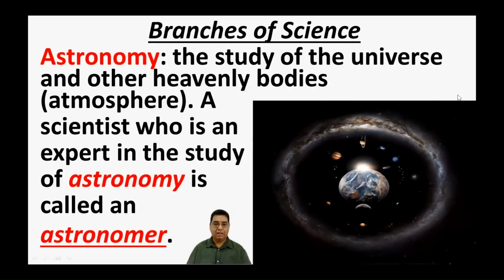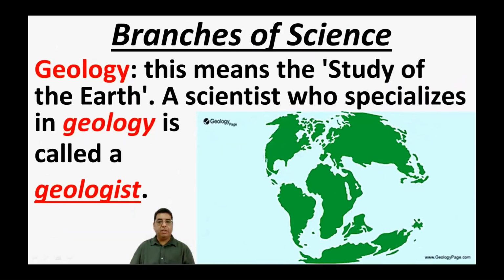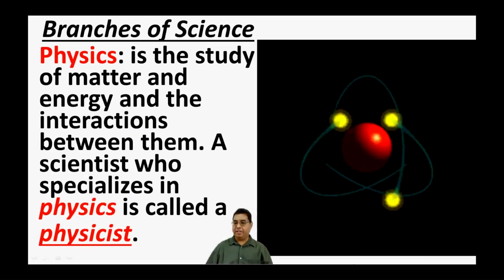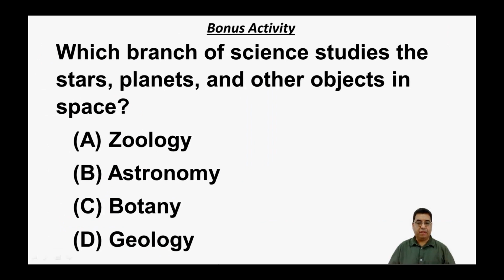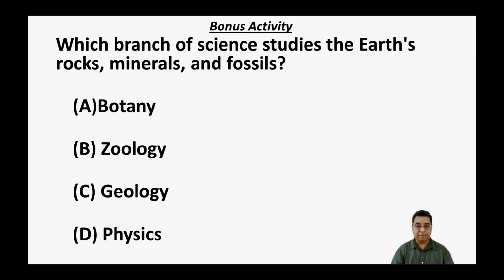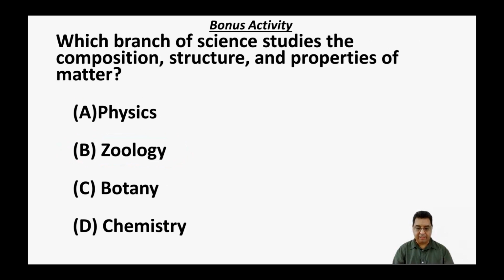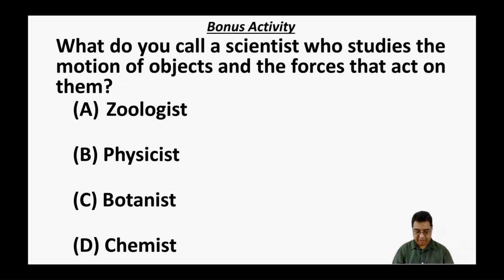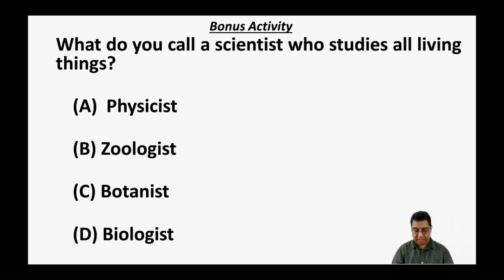Branches of Science Example Video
Good morning everyone! New science video on the different branches of science is now up! Animations are used to help illustrate the characteristics!

This activity is geared to young students or ELD (ESL/ELL) learners as a means to determine if they are able to listen and follow directions..

As the teacher/tutor and content creator of this channel I can assure the topics, the recording and editing of all the videos on my channel are done by me and other fellow educators.